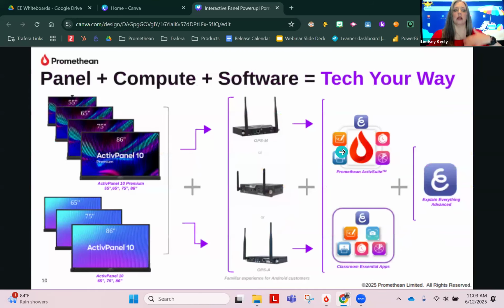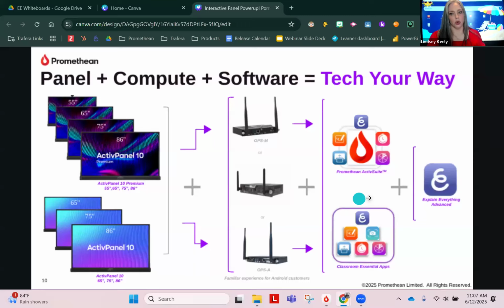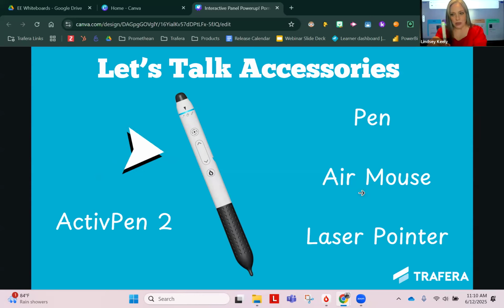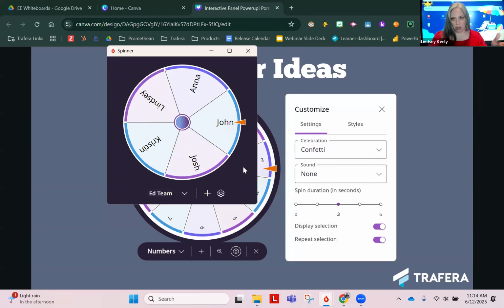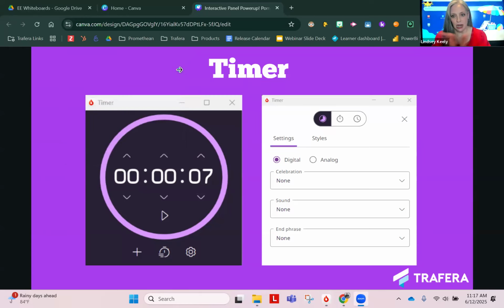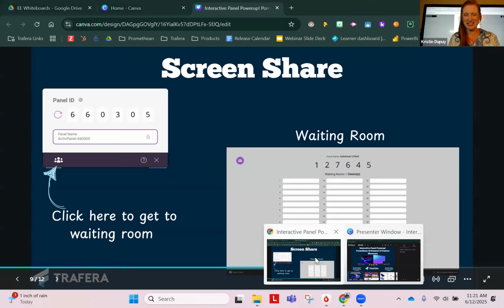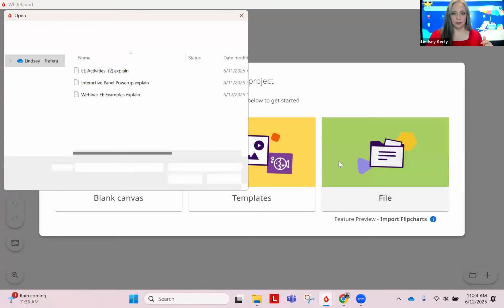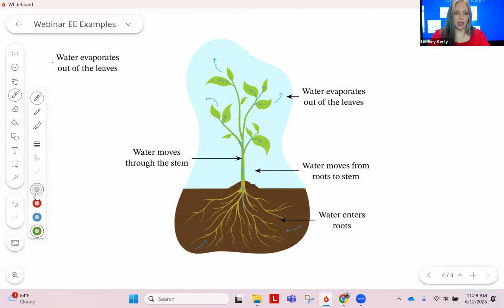Interactive Panel Powerup! | Promethean ActivPanel 10 Feature Showcase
Discover the must-know features of this dynamic interactive display, designed to transform your classroom and give options for the best fit for your needs. We'll dive into the power of the Explain Everything Whiteboard app, discuss the collaborative potential of Promethean Screen Share, unlock the versatility of Annotation, and highlight other top tips and tricks to maximize your ActivPanel 10 experience.

Learn how to leverage the unique ActivPen 2 for seamless navigation and annotation, utilize the handy all-in-one remote, and engage students with tools like the Spinner and Timer apps. Don't miss this opportunity to learn about the versatility of the Activpanel 10 and how to leverage these powerful tools for more dynamic presentations, lessons, and activities to keep your students engaged and foster a truly interactive learning environment!